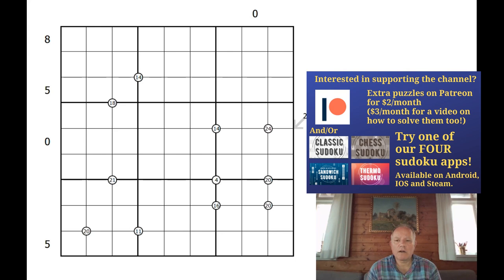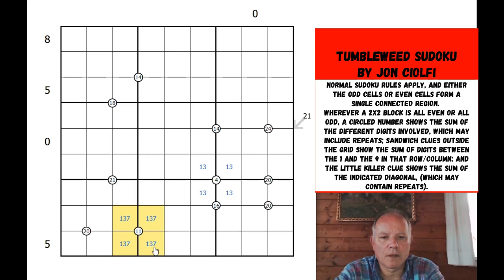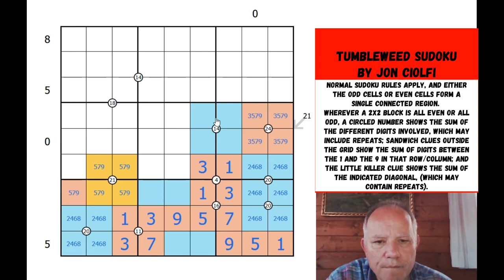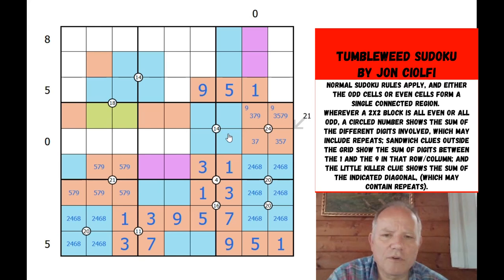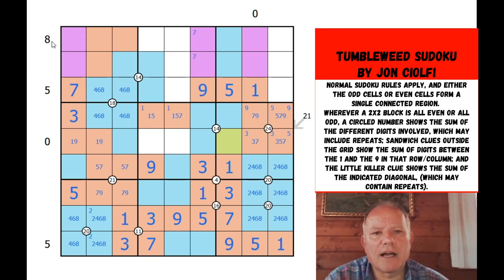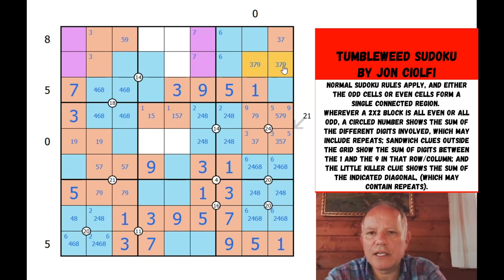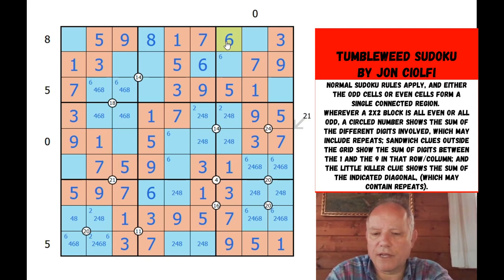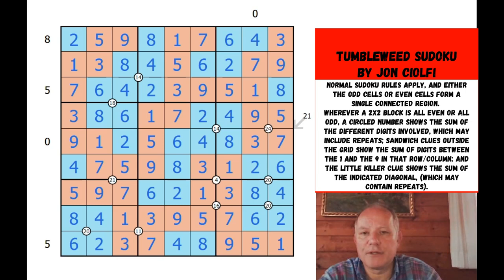Tumbleweed Sudoku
Normal sudoku rules apply. EITHER all even cells or all odd cells form a single connected region. Wherever a 2x2 block is all odd or all even, a circled number sums the DIFFERENT digits in the block, though there may be repeats. Sandwich clues outside the grid show the sum of the digits between the 1 and the 9 in that row/column, and the little killer clue shows the sum of the indicated diagonal (which may include repeats).
Despite what it says in the video, this puzzle is by Simon Ferre, not Jon Ciolfi, whose puzzle will be coming tomorrow - apologies for the mistake! (My upload speeds don't allow time for me to correct the text in the video - sorry, Simon F!  Mark)

▶Logo Design◀
Melvyn Mainini

Joel Blundell